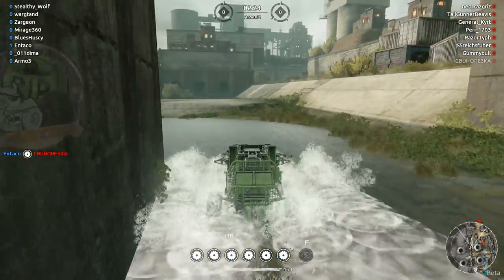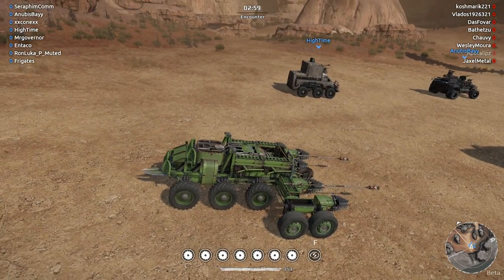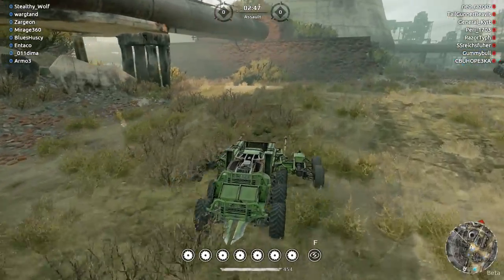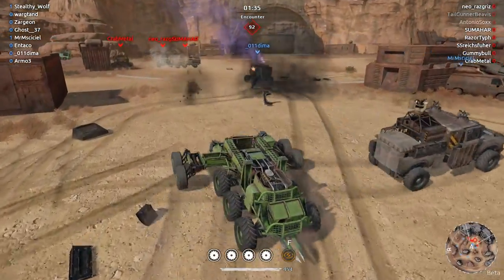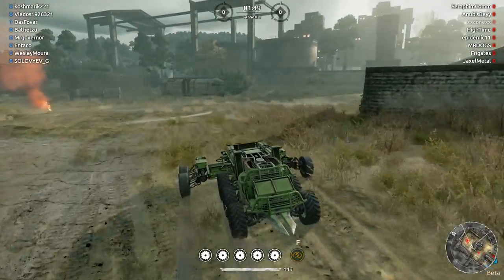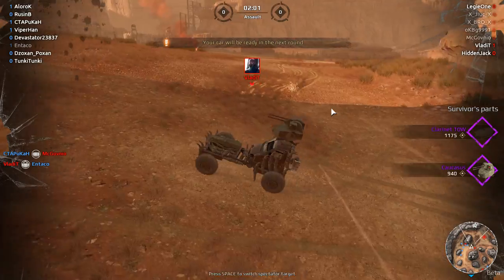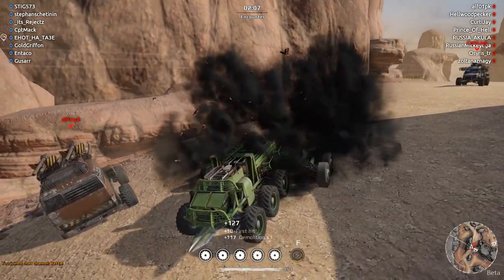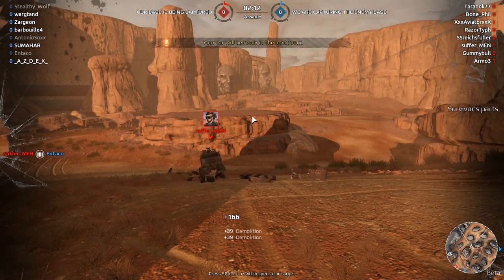Crossout - KISS OF DESTRUCTION! 4 Augers + 1 Buzzsaw + 2 Explosive Sticks Melee Build Gameplay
Welcome to Crossout Open Beta! This vid has Crossout gameplay featuring the kiss of destruction melee build! Check out the Artillery, Tow Launcher & Spider Mech Tank vid! Let's Play Crossout gameplay!